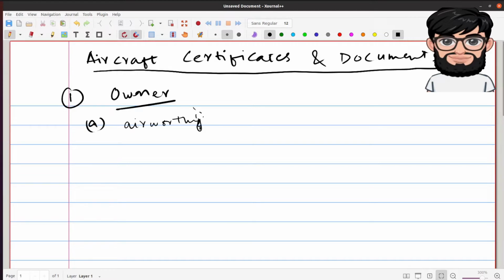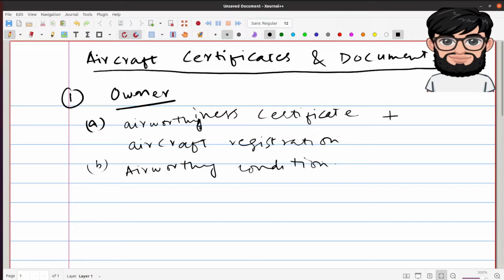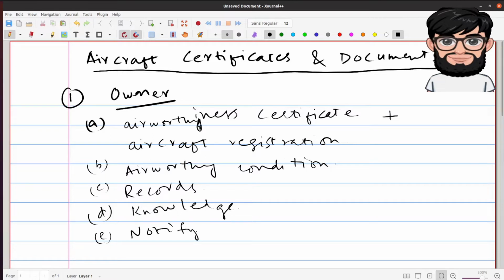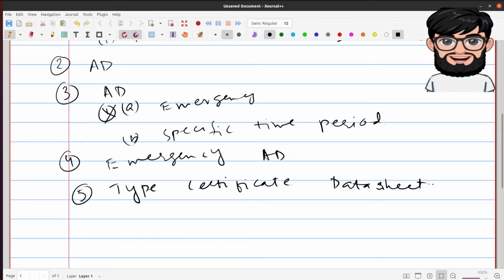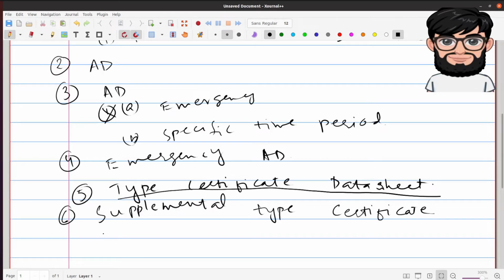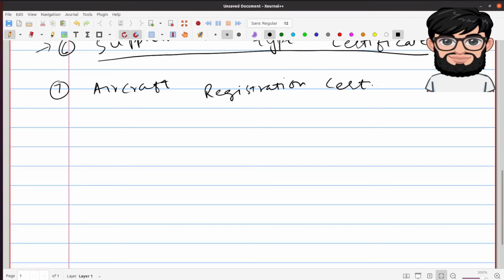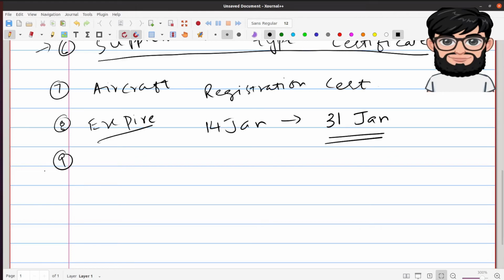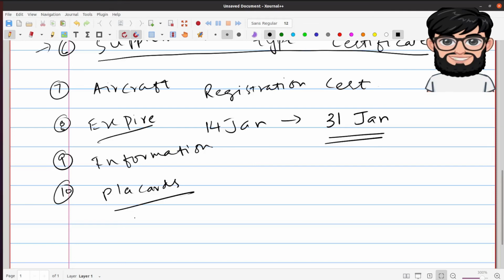Private Pilot License Oral Exam Preparation - Tutorial 5 - Aircraft Certificates & Documents Part 2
In this video I've covered following questions/topics related to Aircraft Certificates and Documents.
1) What are the responsibilities of Aircraft owner?
2) What are Airworthiness Directives?
3) What are the types of Airworthiness Directives?
4) When are emergency ADs issued?
5) What is a type certificate data sheet?
6) What is a supplemental type certificate?
7) What is an aircraft registration certificate?
8) When is registration certificate expired?
9) Where can you find information on the placards and markings?
10) What are some examples of placards and markings in an aircraft?